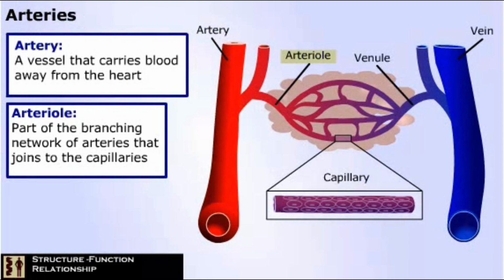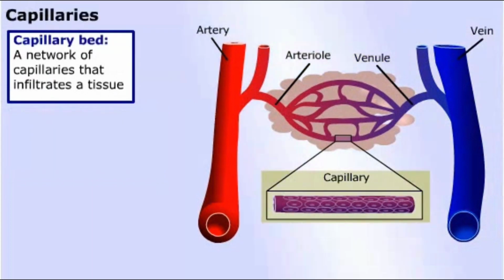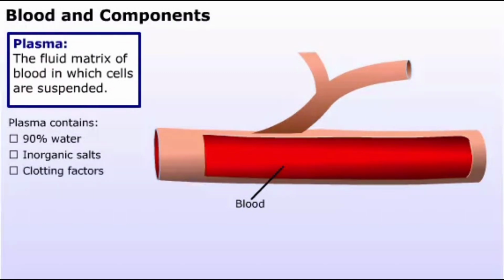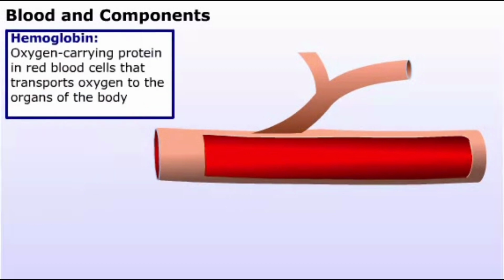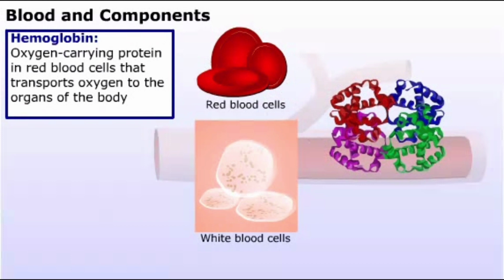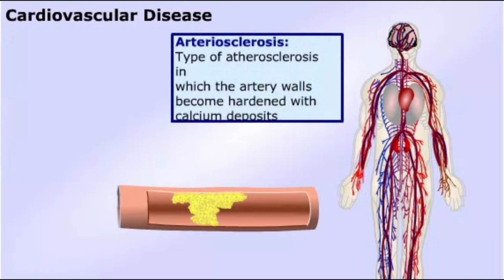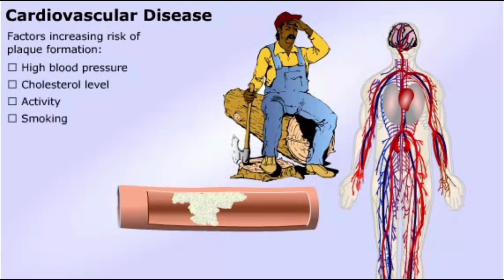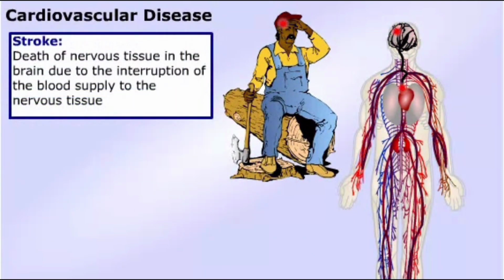Blood Vessels Components and Diseases